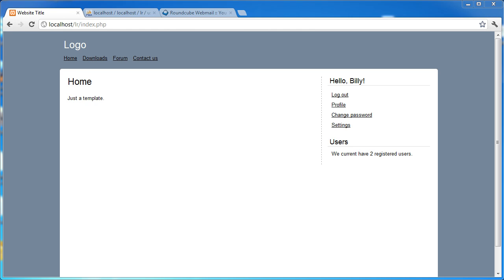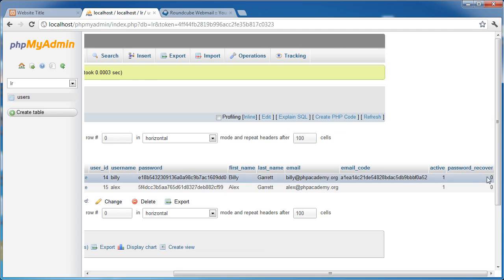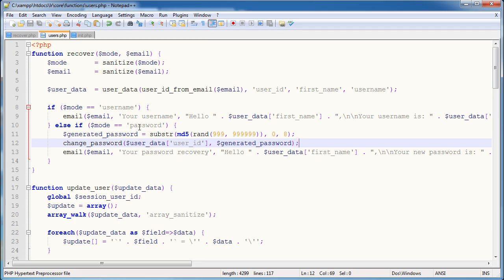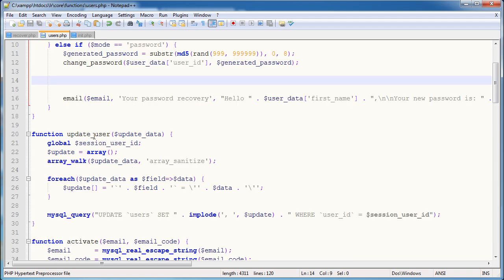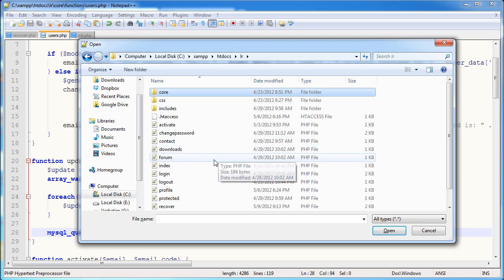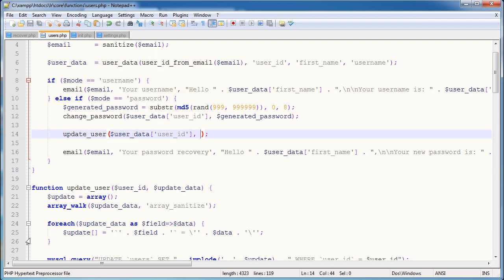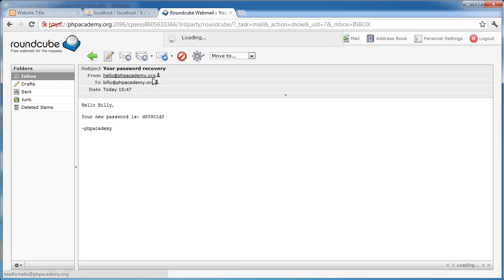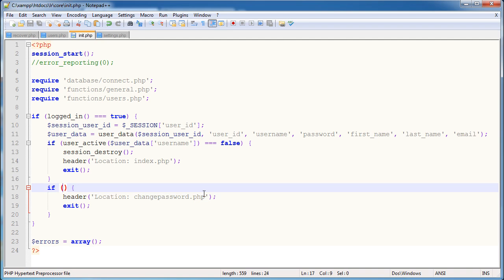PHP Tutorials: Register & Login (Part 19): Forgotten Password (Part 2)